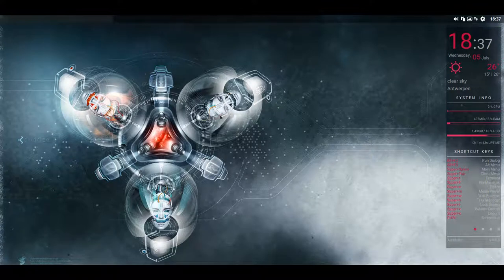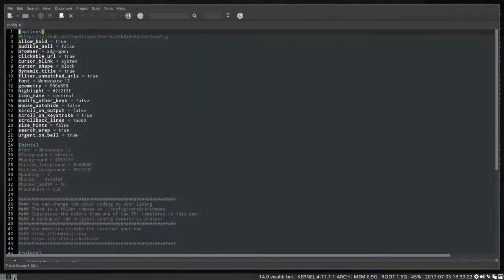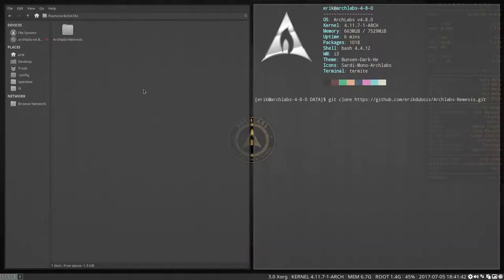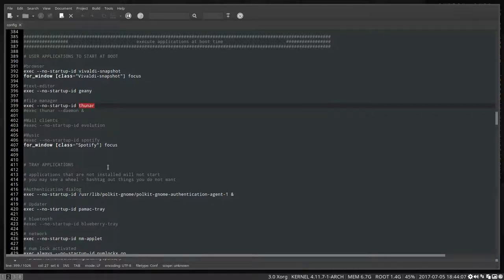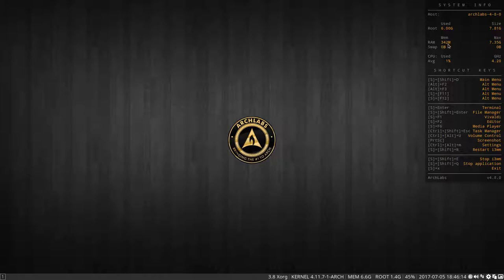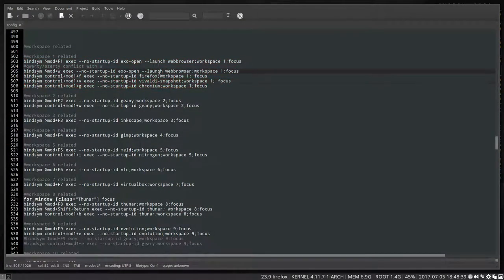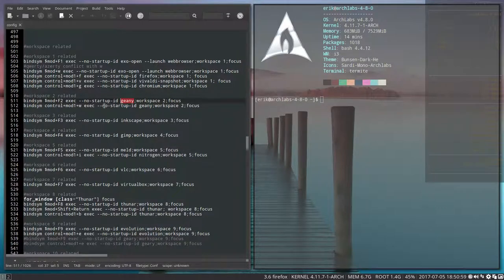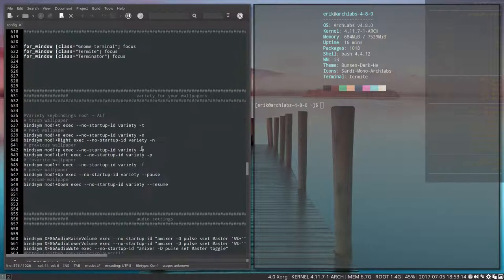ArchLabs : 117 Getting to know i3wm next gaps